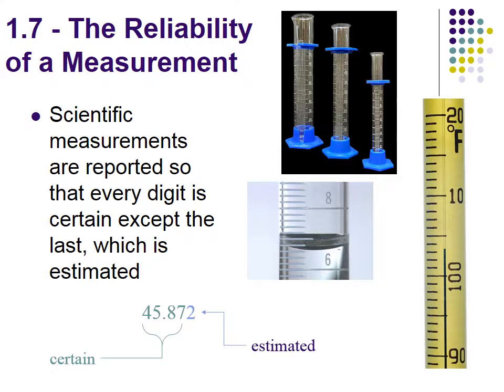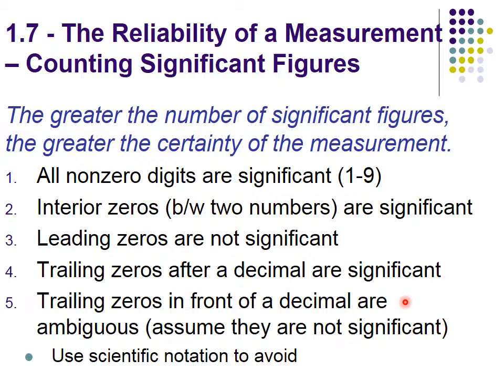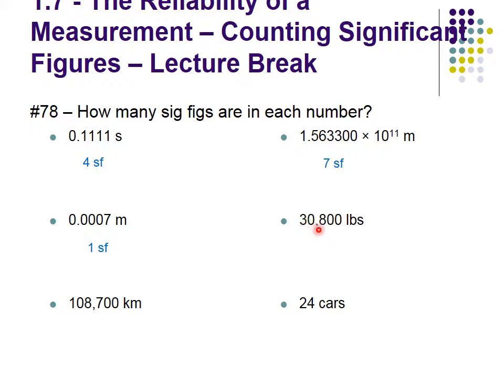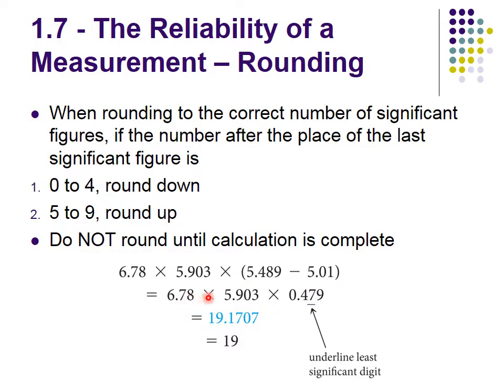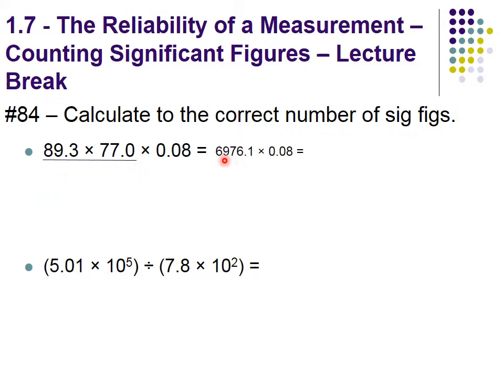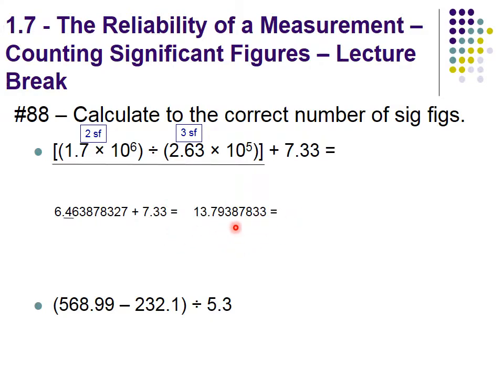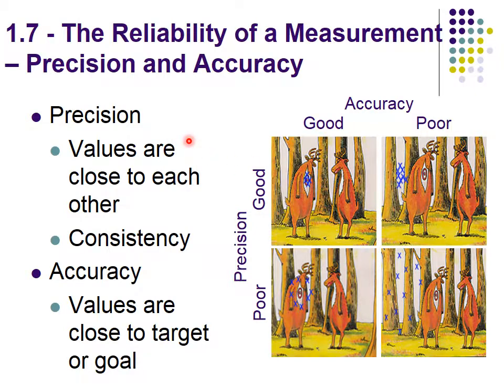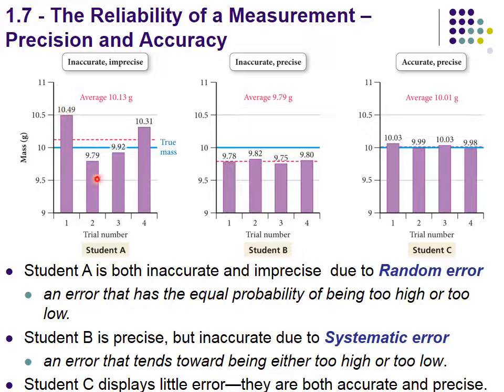Chapter 1 - section 1.7